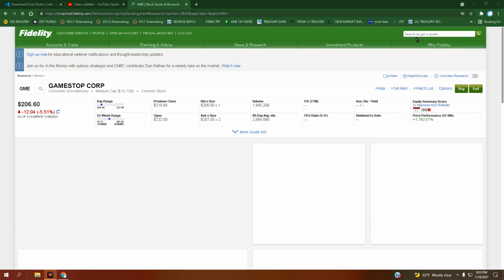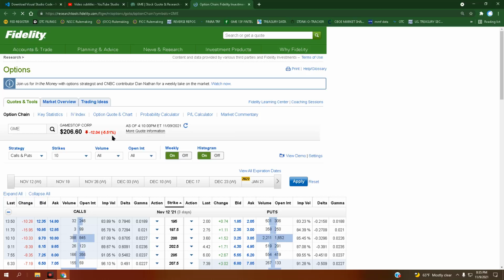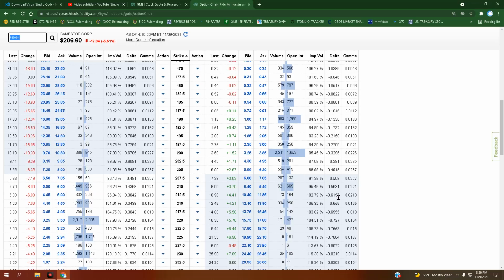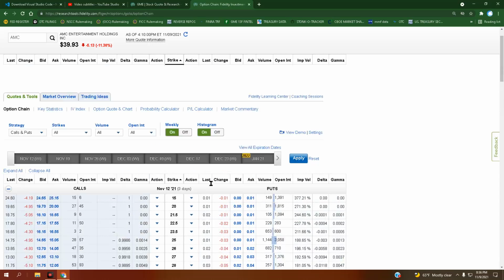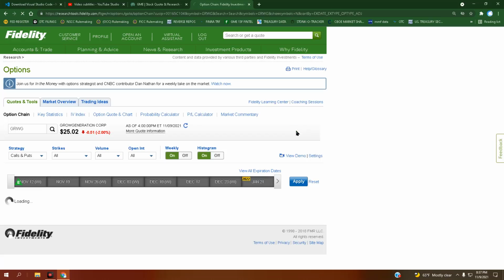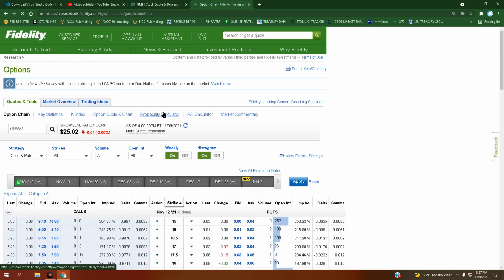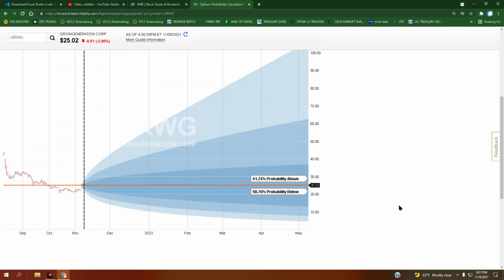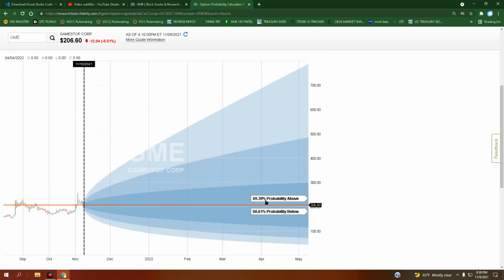Options Outlook for 11/10/2021 AMC/GME/GRWG